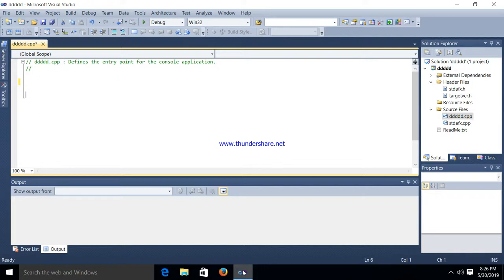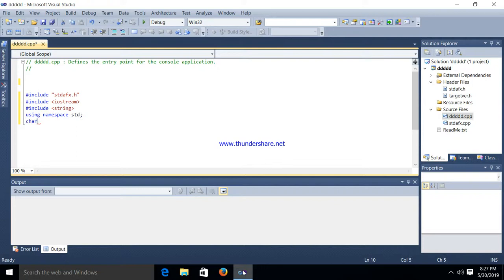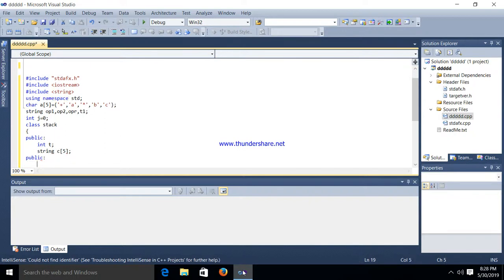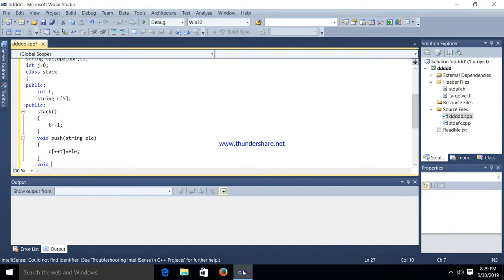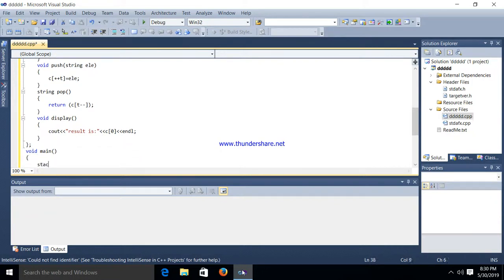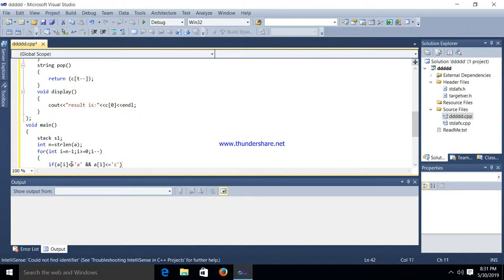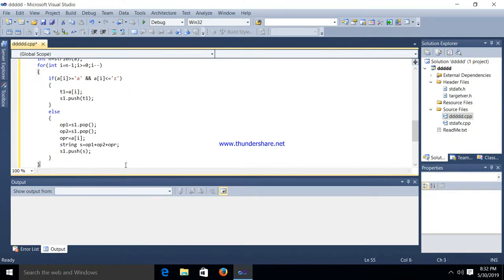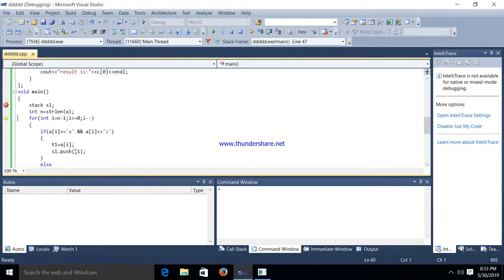Prefix to postfix notation using class